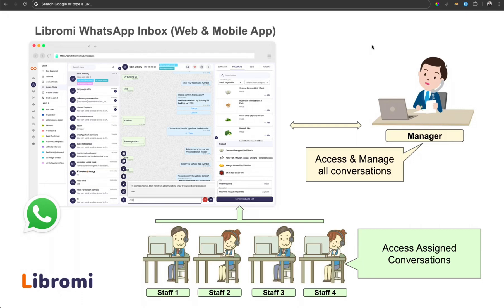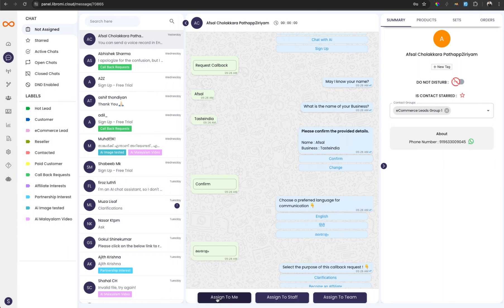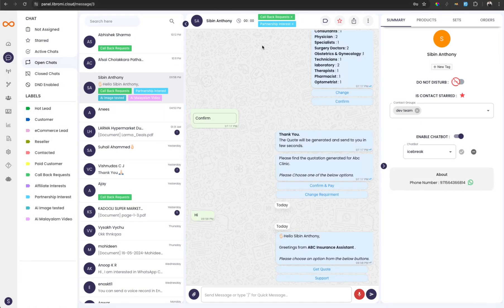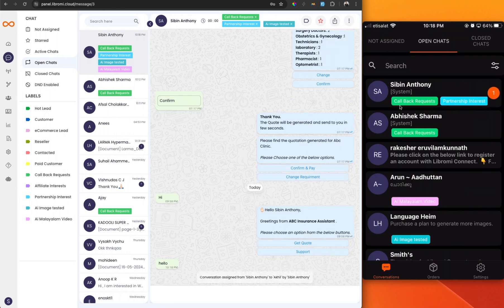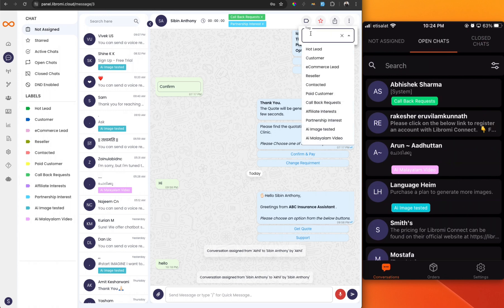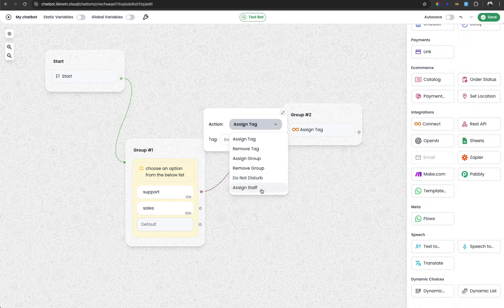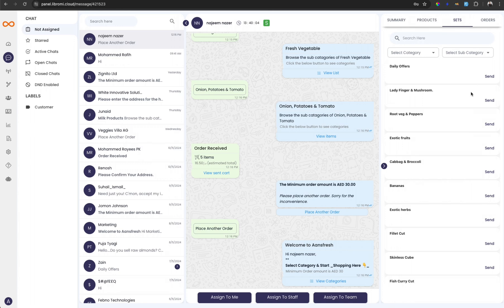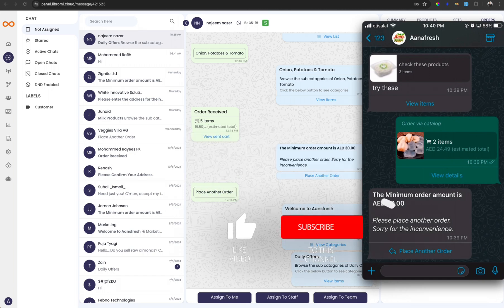WhatsApp CRM - Multi Staff Login for Single WhatsApp Number - WhatsApp Team Inbox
Libromi's WhatsApp Team Inbox feature allows businesses to designate a single phone as their official WhatsApp number while enabling multiple team members to manage conversations. With this feature, managers can oversee all interactions, and staff members can handle specific conversations assigned to them. These can also be reassigned among staff as needed.

The Team Inbox is equipped with several productivity tools, such as conversation tags for organization, the ability to assign contacts to groups directly from the conversation panel, and filters for sorting conversations by status (unassigned, open, closed). For e-commerce businesses, there is also functionality to share products and product sets directly from the panel, as well as view order histories.

Additionally, conversations can be manually or automatically assigned to staff members through a chatbot. This chatbot can also automatically assign tags and add contacts to groups, streamlining workflow management. All these features are available on both the Libromi iOS and Android apps